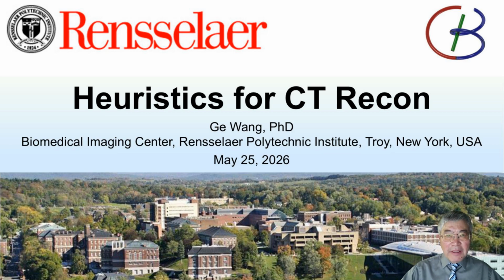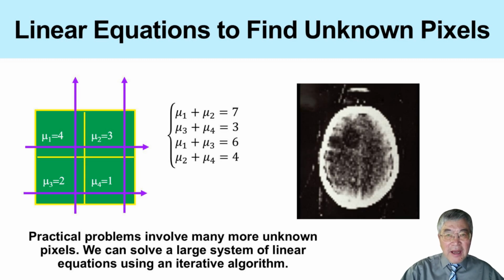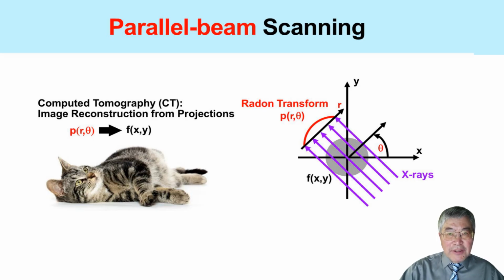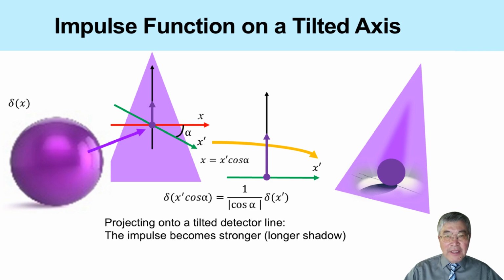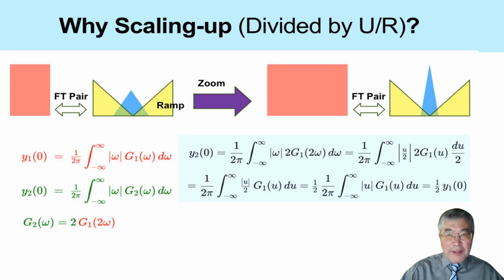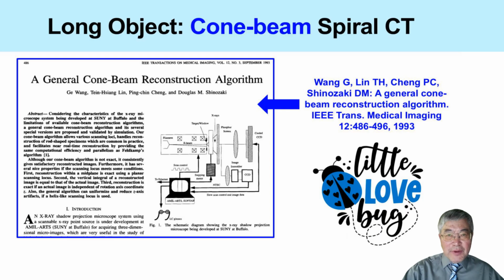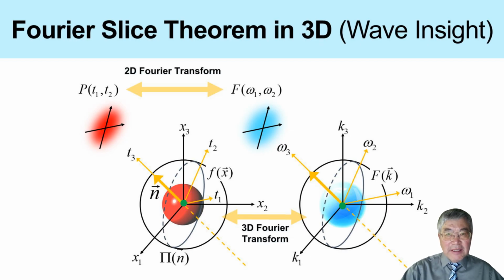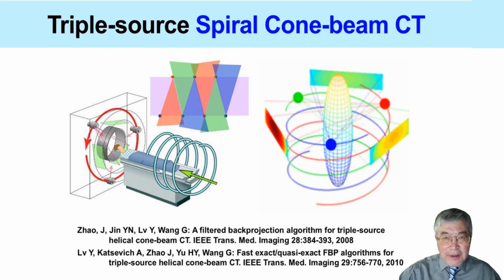Heuristics for CT Recon Part A: Spiral Cone-beam CT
This lecture develops an intuitive and heuristic path to understanding CT image reconstruction, beginning with basic ideas such as Beer’s law, line integrals, pixels and impulses, and Fourier analysis. It then explains the Fourier slice theorem and filtered backprojection for parallel-beam CT, extends the intuition to fan-beam geometry, and finally addresses the more challenging case of cone-beam spiral/helical CT. Geometric concepts including beam divergence, longitudinal data truncation, Orlov theorem, PI-lines, PI-arcs, and the Tam window are introduced to explain how cone-beam reconstruction works. The overall goal is to show how a sequence of simple physical, geometric, and signal-processing ideas can lead naturally from conventional CT reconstruction methods toward theoretically exact spiral CT reconstruction.